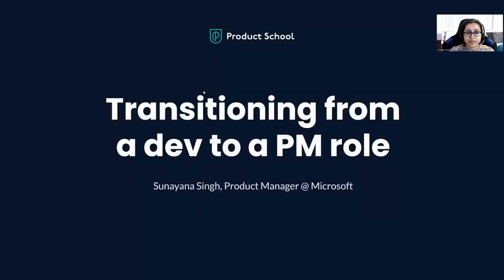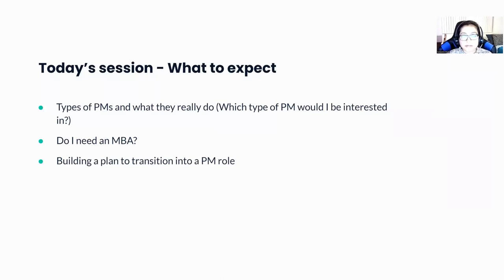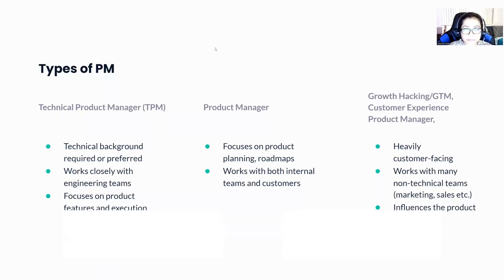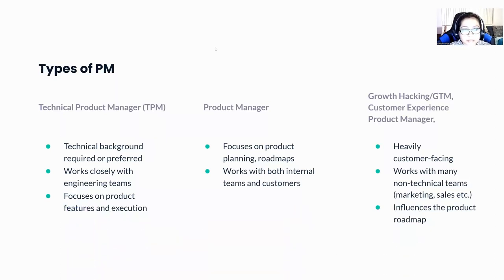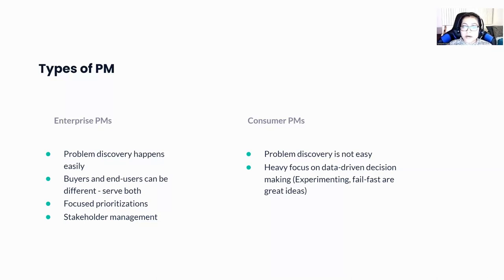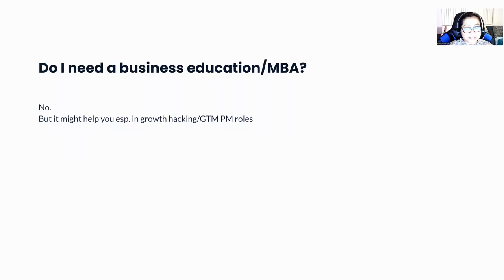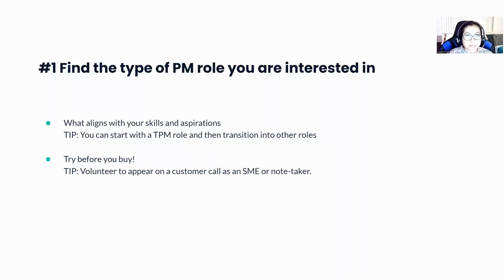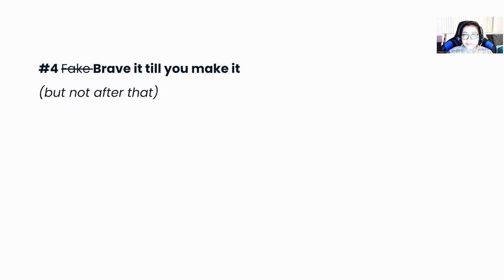Webinar: How to Transition From a Dev Role to PM by Microsoft Sr PM, Sunayana Singh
ABOUT THE SPEAKER:
Sunayana is a Microsoft Senior Product Manager with over a decade of experience working on multiple domains in the tech/IT industry. She has been with Microsoft for over three years and is currently working on the Azure team. During her time with the company, she took part in a few company programs including the 2021 Global Hackathon and the Microsoft 365 Threat Protection Customer Connection Program.